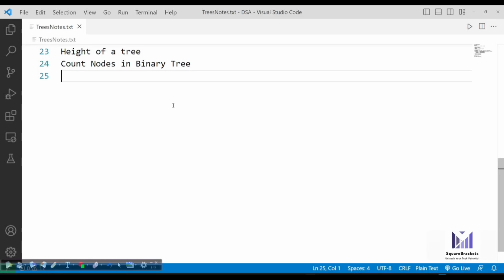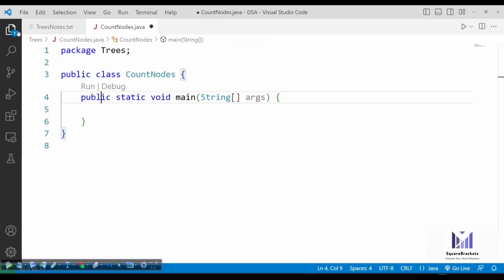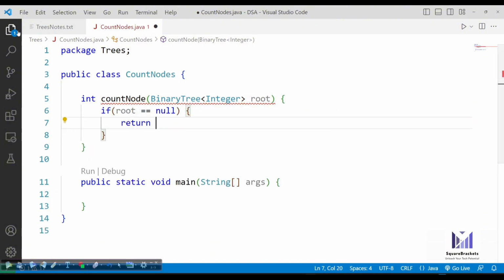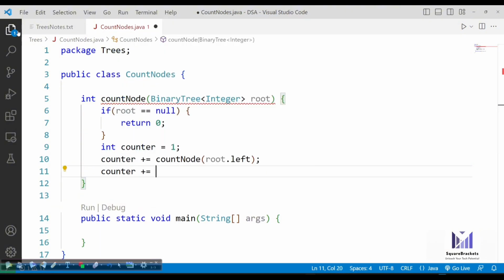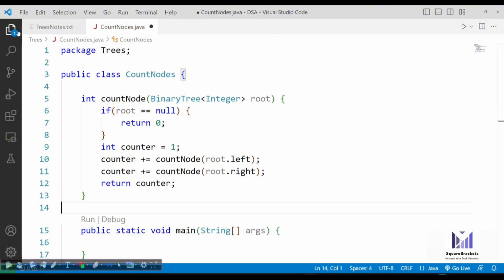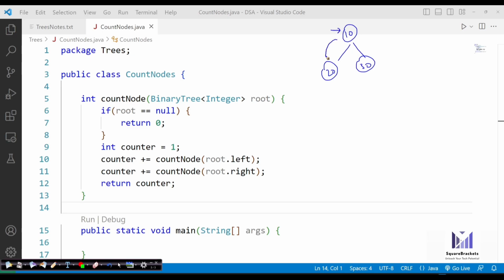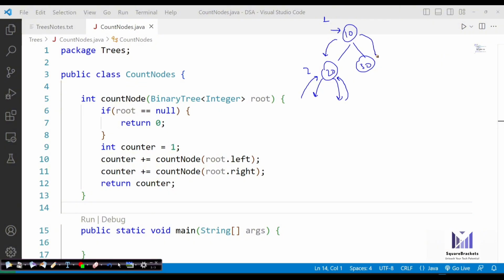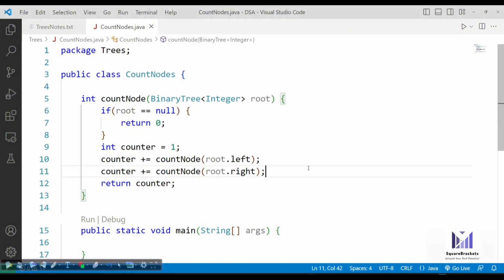Count Nodes in a Binary Tree in Java | DSA Day 67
This video is part of our Trees in Java playlist, where we cover Binary Trees from fundamentals to important coding interview problems step by step.

📌 Topic: Count Nodes in a Binary Tree
📌 Data Structure: Trees / Binary Trees
📌 Approach: Recursion
📌 Language: Java

Follow the complete Trees in Java playlist and the 100 Days of DSA with Java series to master tree-based problems for coding interviews and placements.